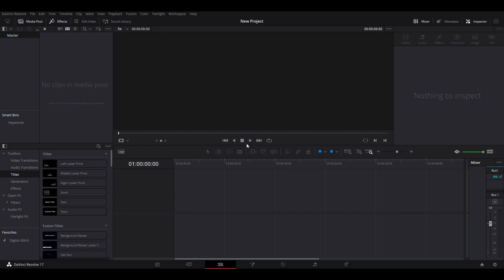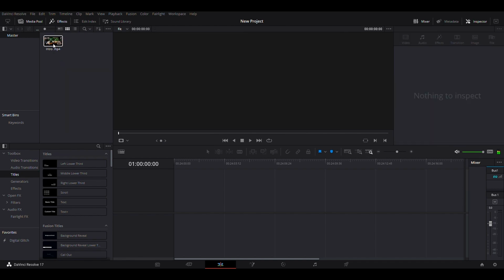Davinci Resolve 17 | How to Edit and Export Video Very Easy | Fast Tutorial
I am Pravishka Rathnayaka. I do Videography, Design, Digital Creating, Graphic Design with "Davinci Resolve 17, Adobe Premier Pro, After Effects and PhotoShop." So you're welcome to join me. I hope to provide you with many tutorials for the future.

How to get started editing videos using DaVinci Resolve 17. DaVinci Resolve 17 is an extremely powerful video editor that is free to use. This one is for all the new people that need a quick how-to on making the cut in Resolve 17. It's all the ways you can cut a video in DaVinci.

●Follow On,

00:00 - Start

00:18 - Intro

01:25 - Edit Video (Cut)

01:45 - Mark Video render part

02:10 - Exprot Video

03:25 - End